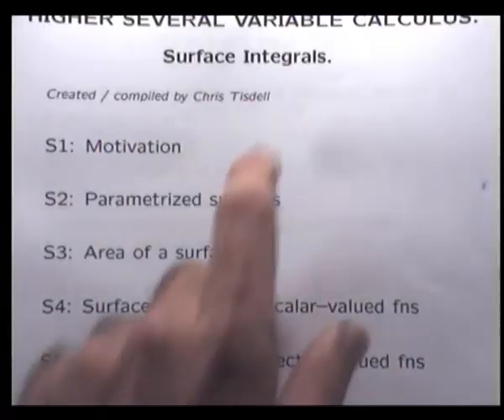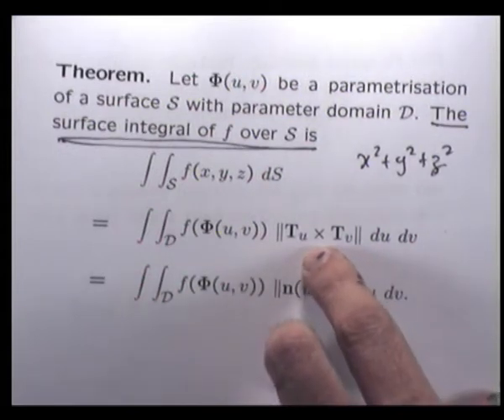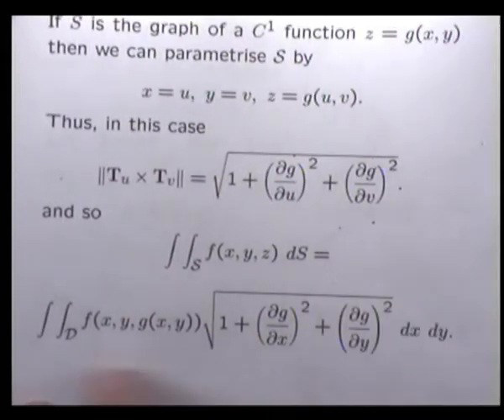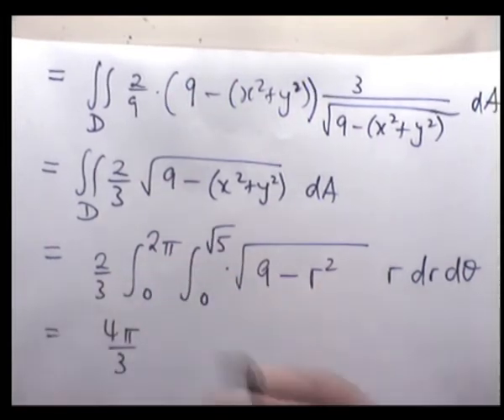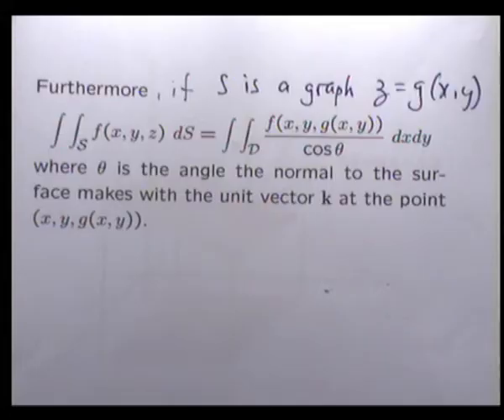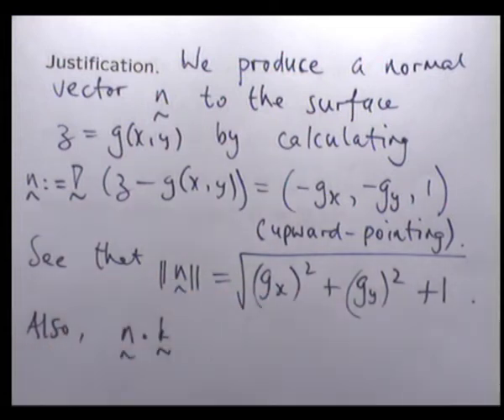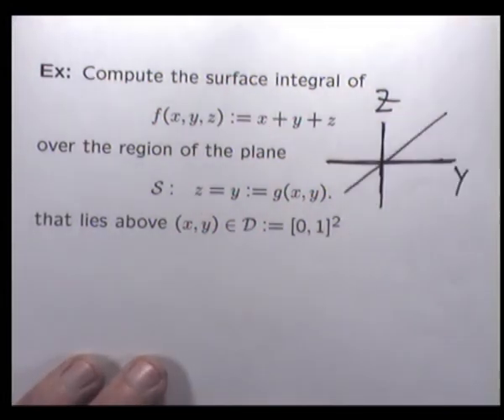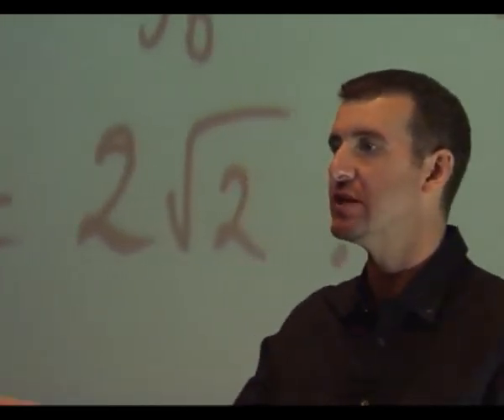Surface integral formula proof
A derivation of how to compute a surface integral when the angle between a normal vector and the k vector is known.  Such ideas can simplify the computations.